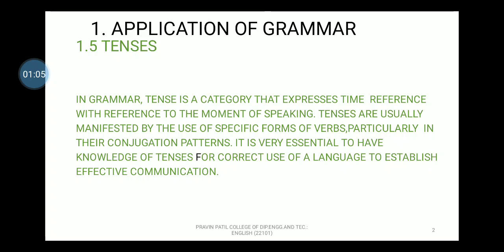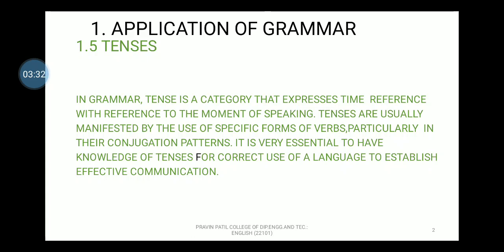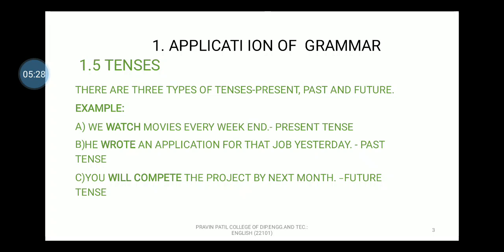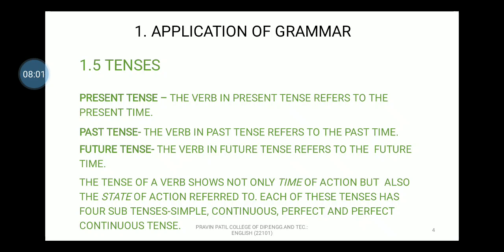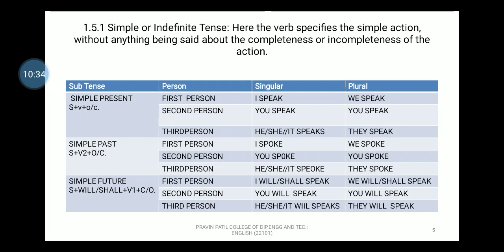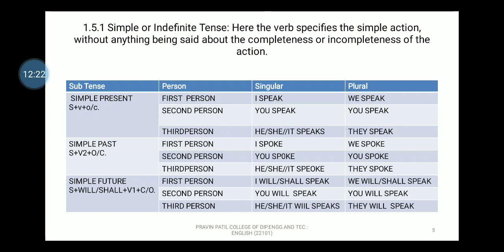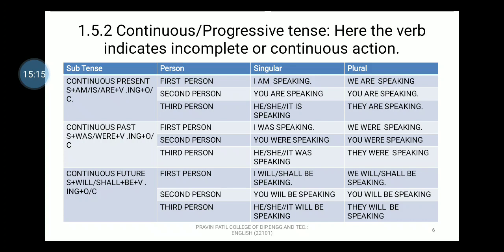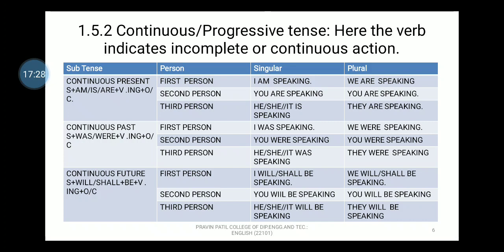1 5 1 Tenses video no 1